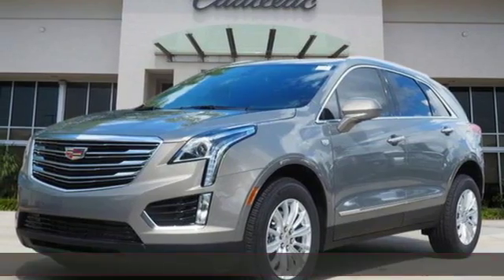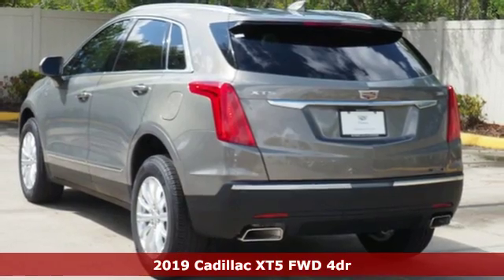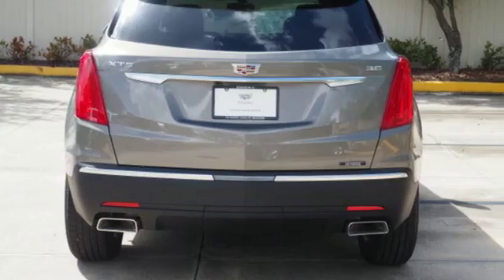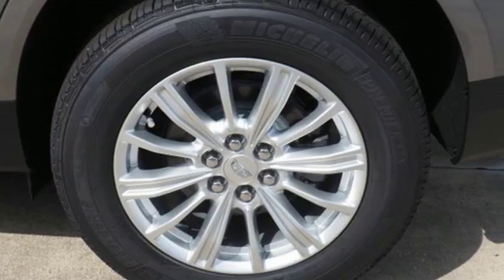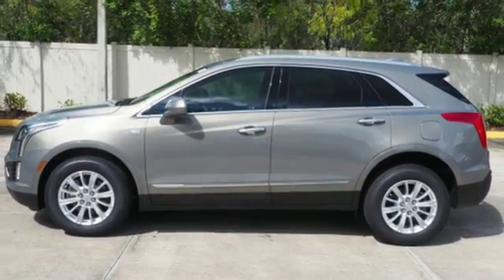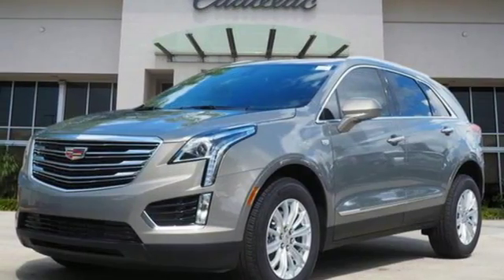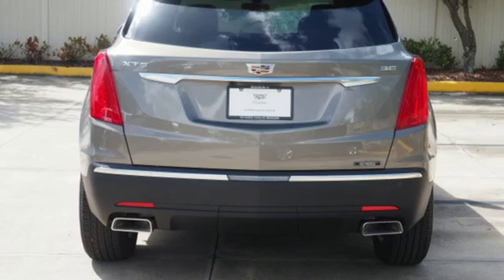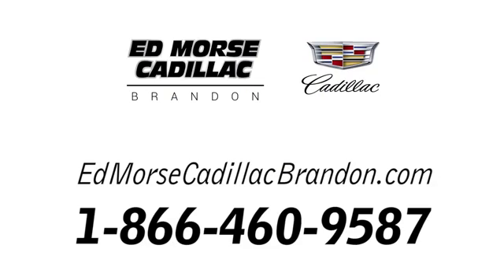New 2019 Cadillac XT5 Brandon FL Lakeland, FL KZ126947 - SOLD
Year: 2019
Make: Cadillac
Model: XT5
Trim: Base
Engine: 3.6l 6 Cylinder Fuel Injected
Transmission: FWD 8-Speed
Color: Bronze
Interior: Sahara Beige
Stock #: KZ126947
VIN: 1GYKNARS3KZ126947

Address:
11020 Causeway Boulevard